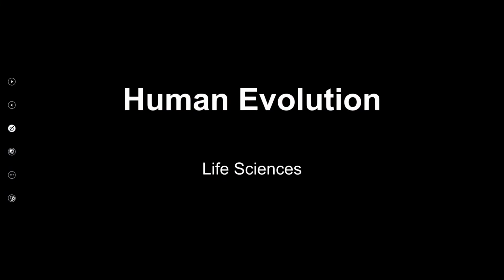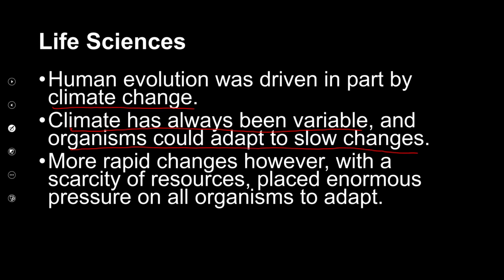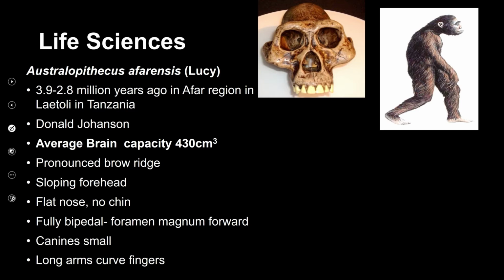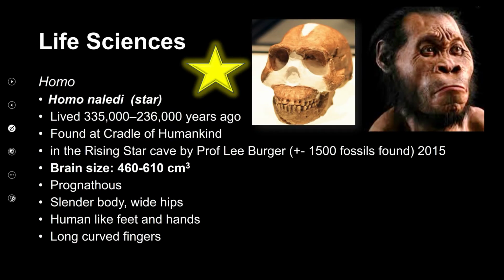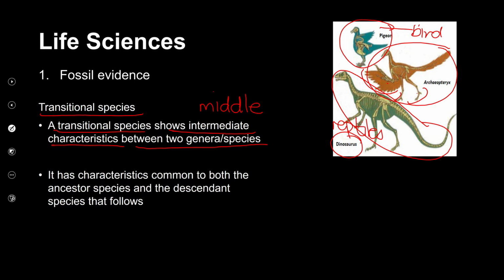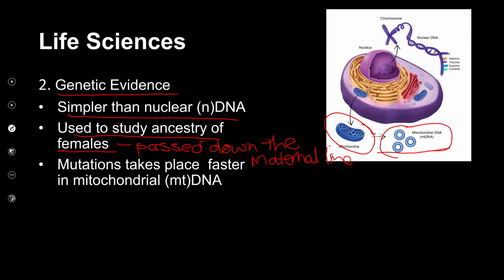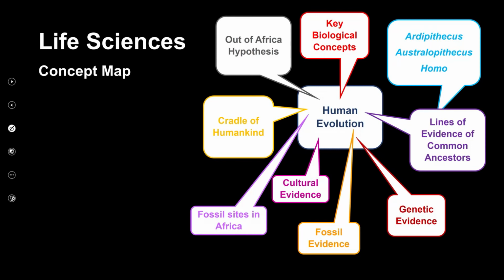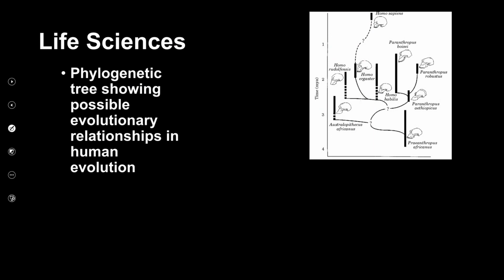Life Sciences Human Evolution